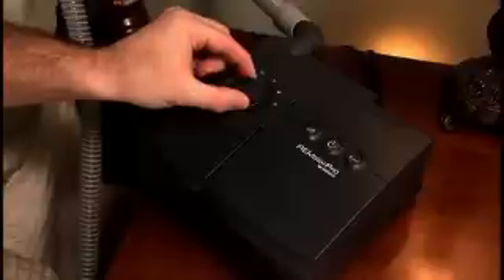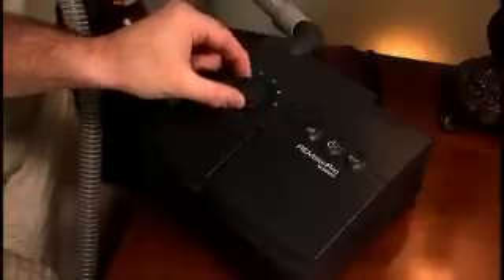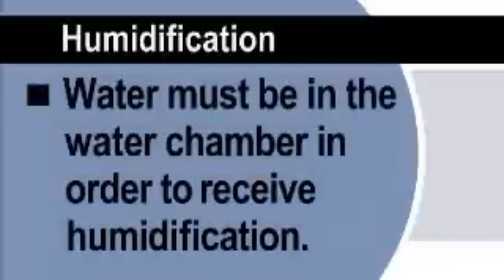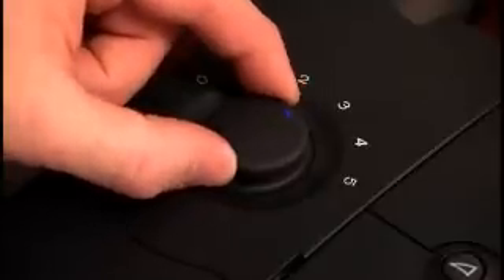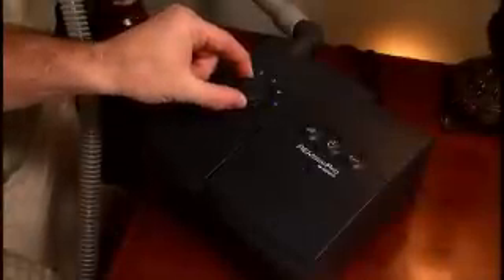M Series CPAP Humidifier - Settings Adjustment